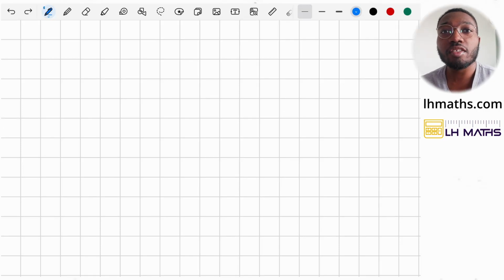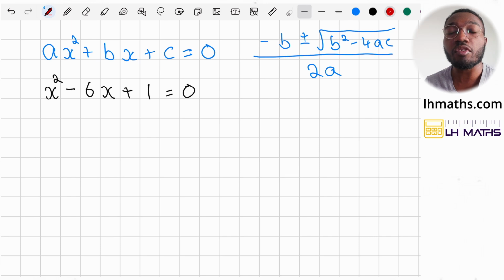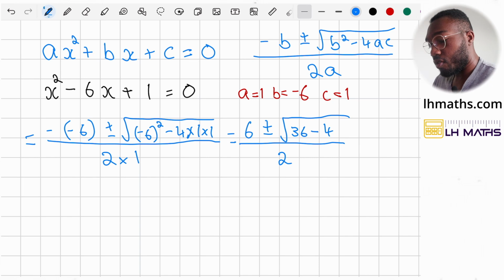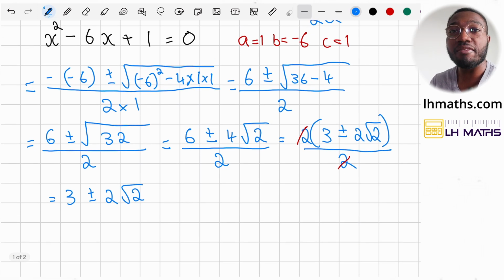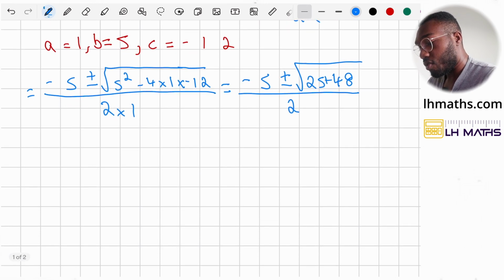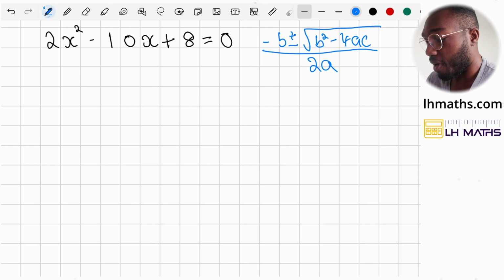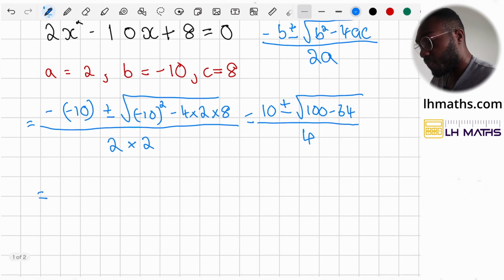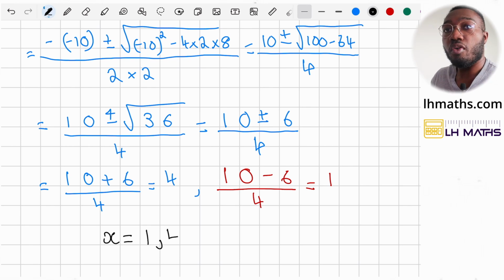The Quadratic Formula | GCSE Maths